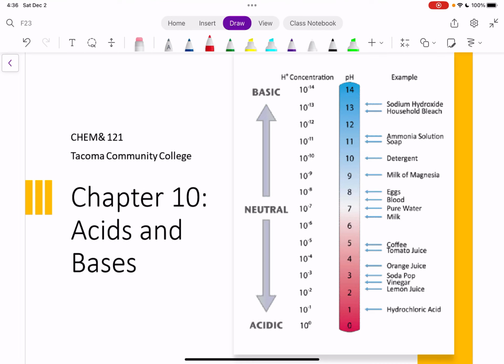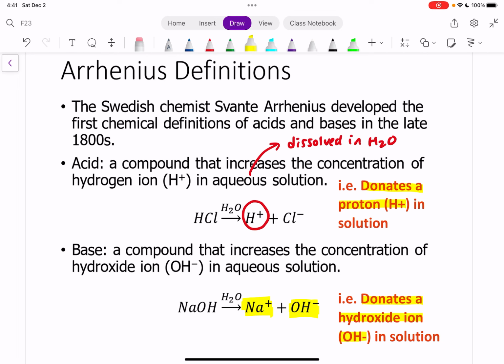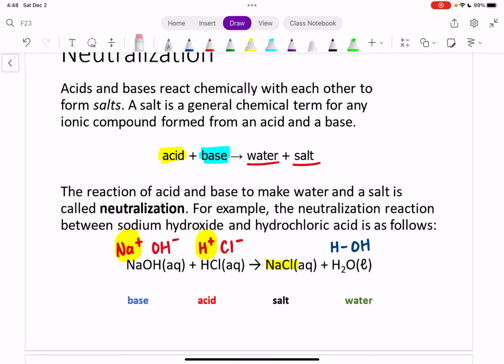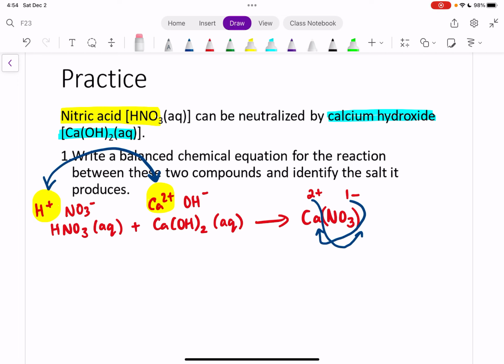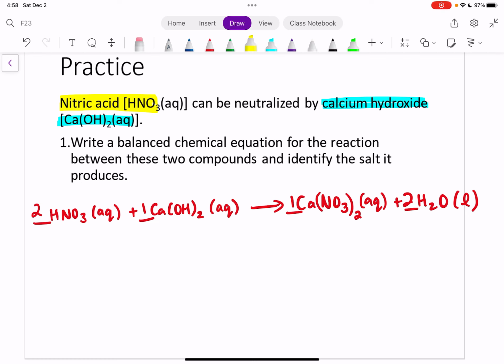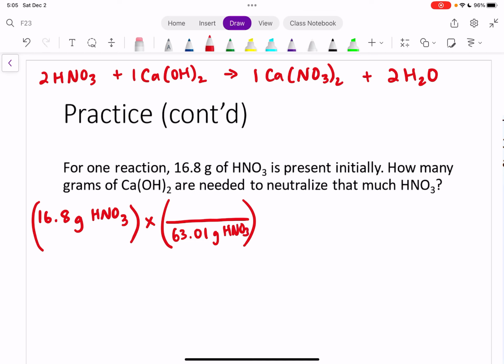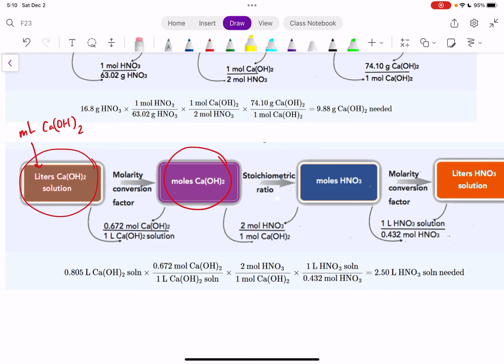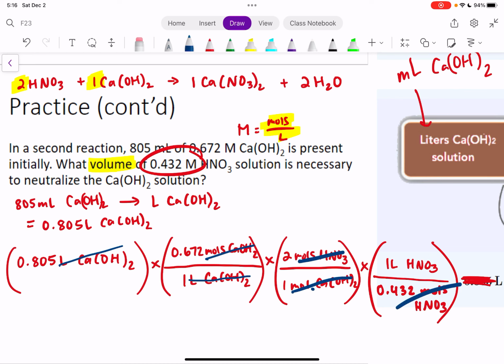10.1 Arrhenius Acids & Bases